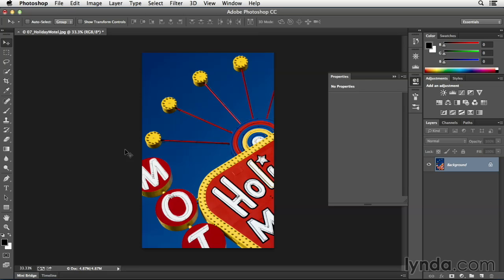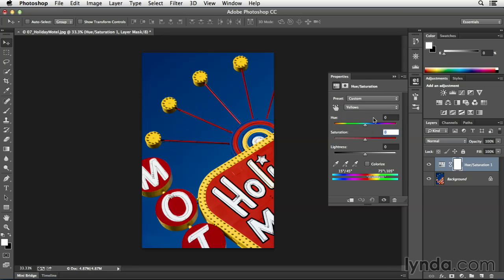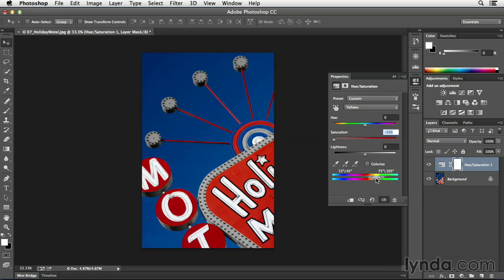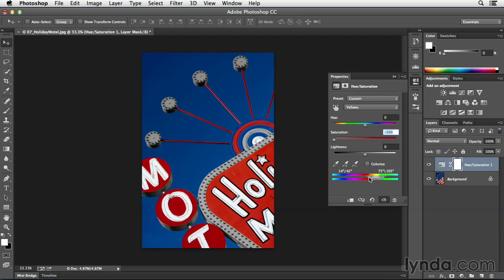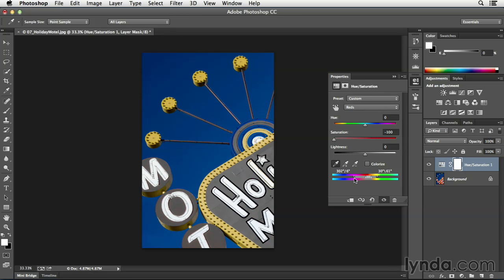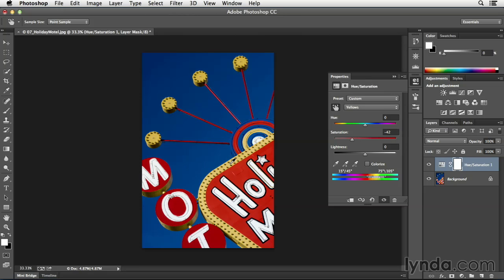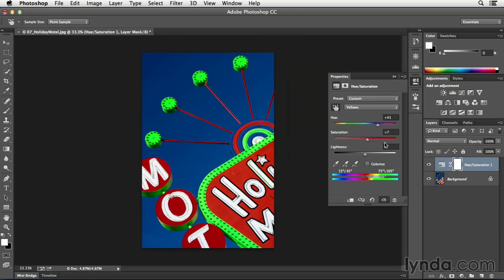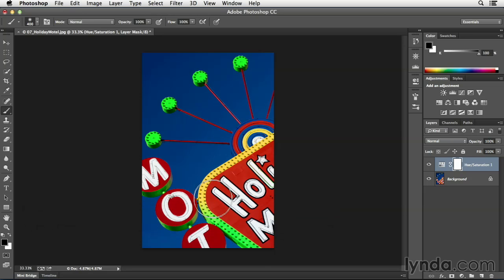15 07 Shifting colors with HueSaturation